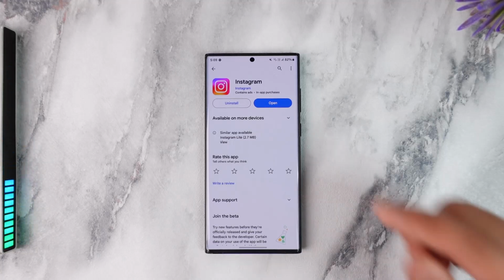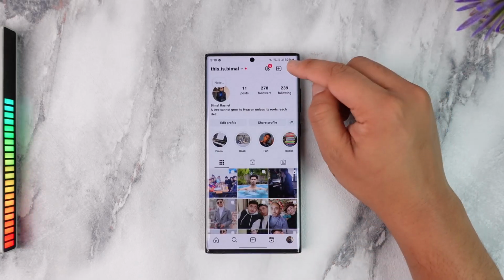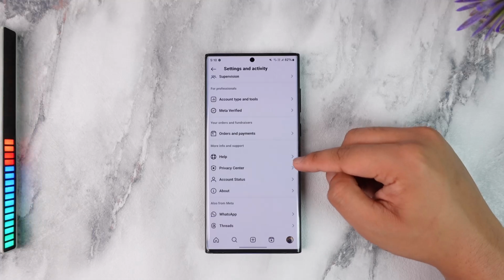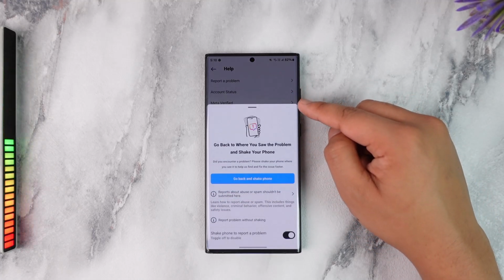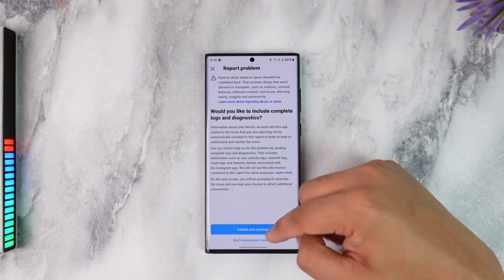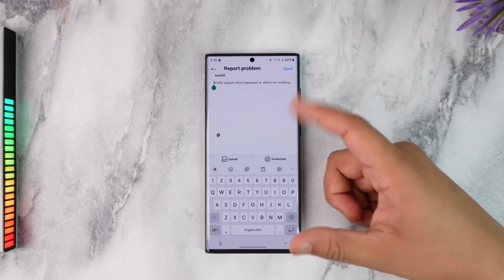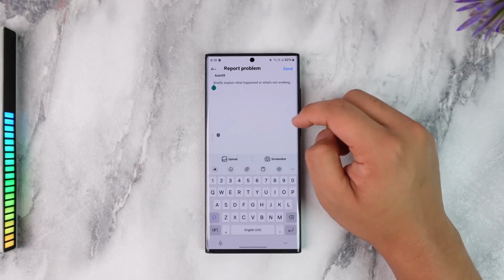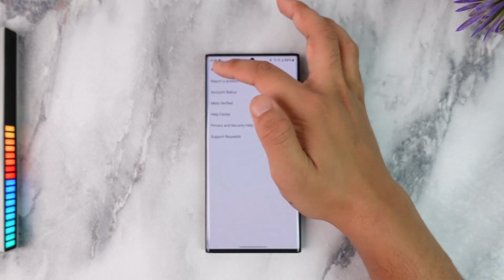How To Contact Instagram Support 2024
This video explains how to contact Instagram support for help with issues you may be experiencing. While direct one-on-one communication is not possible, the video outlines the steps to report a problem within the Instagram app.

The tutorial guides viewers through accessing the Help section, choosing "Report a Problem," and detailing the issue they are facing. The option to include logs and diagnostics is also mentioned for potential technical problems. The video clarifies that Instagram will typically respond if the issue reported is valid.

Chapters:
0:00 Introduction
0:14 Accessing the Help Section
0:28 Reporting a Problem
0:45 Submitting the Report
0:54 Conclusion